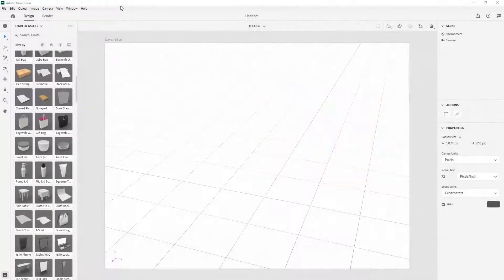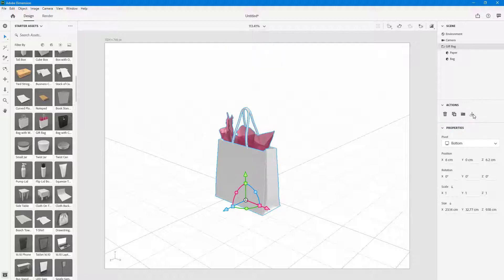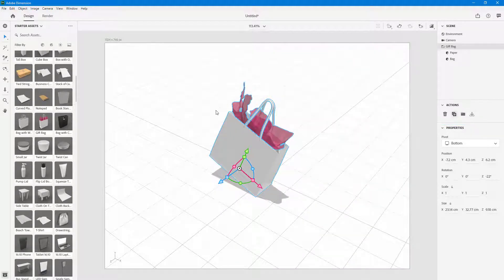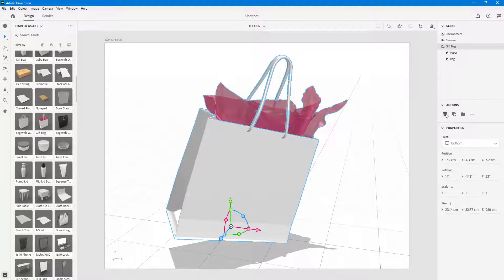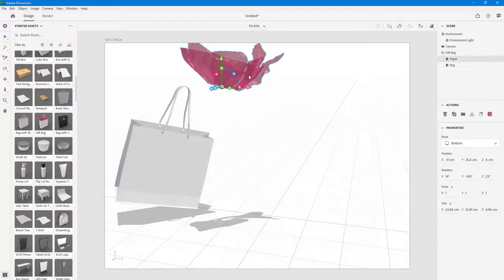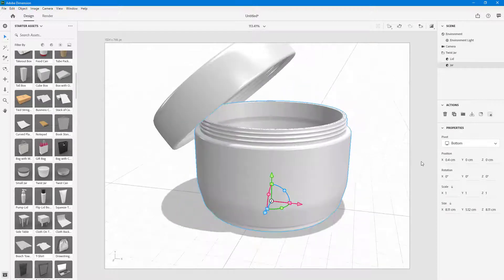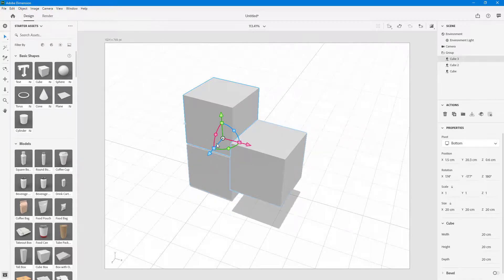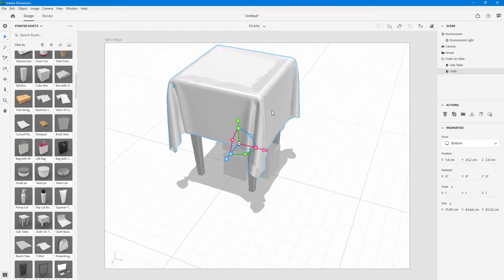Dimension Tutorial - Lesson 3 - Alignment Options and Group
In this tutorial, we will be discussing about Working with 3D Models in Adobe Dimension

Learn the basics of using Adobe Dimension including how to work in a 3d environment, import 3d models, add in textures, render and export final outputs.

This lesson has been made using Adobe Dimension 2020 but is applicable for newer and older version of applications as well.